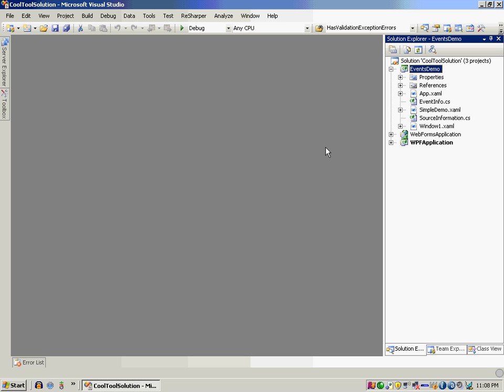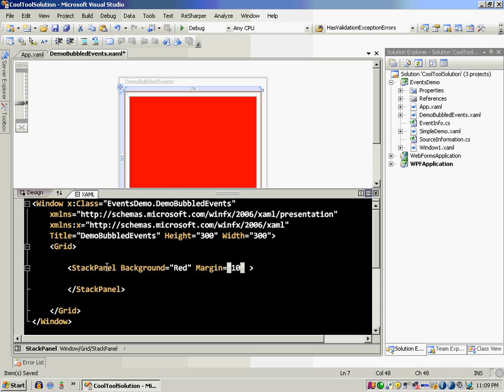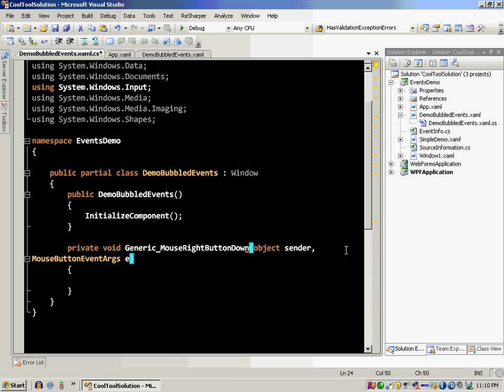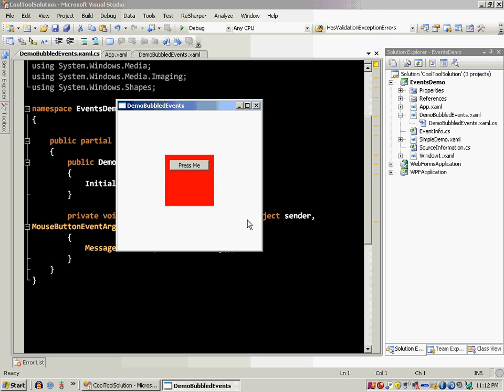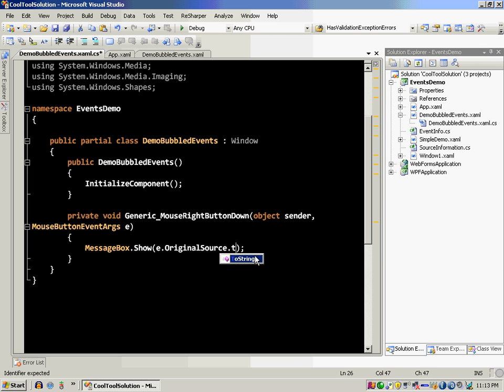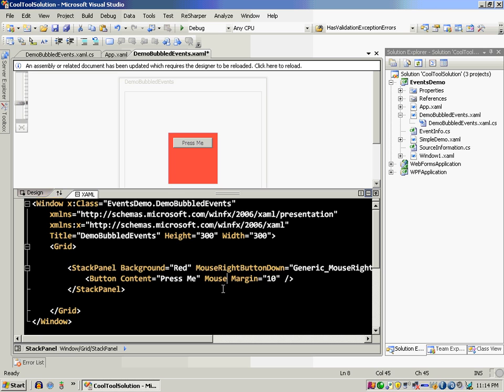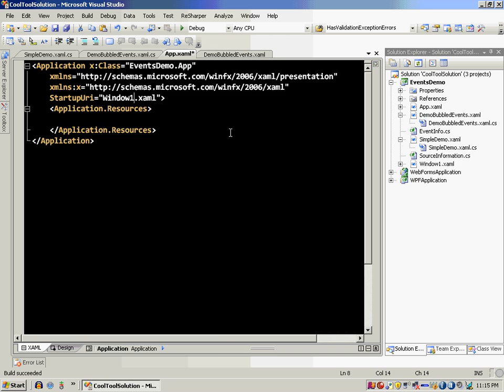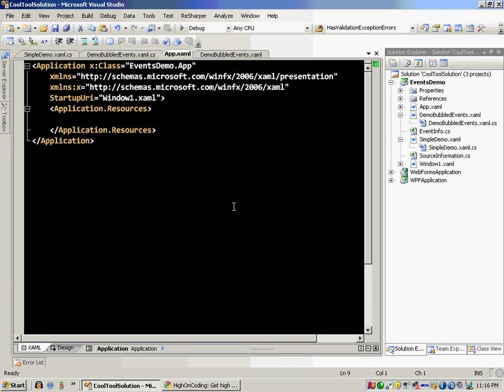Understanding Routed Bubbled Events in Windows Presentation Foundation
In this screencast Mohammad Azam will demonstrate how to use routed bubbled events in Windows Presentation Foundation.